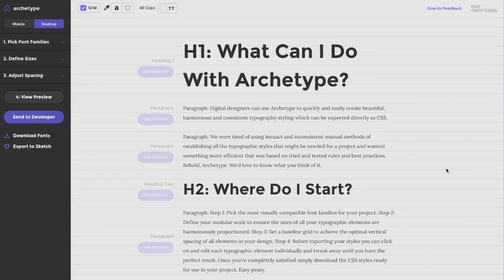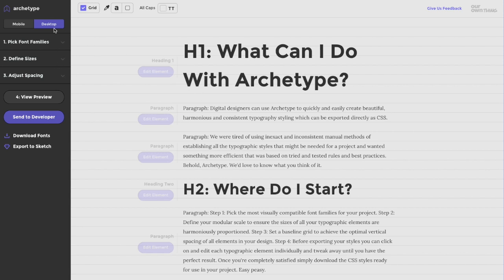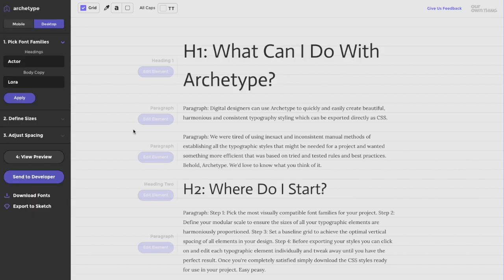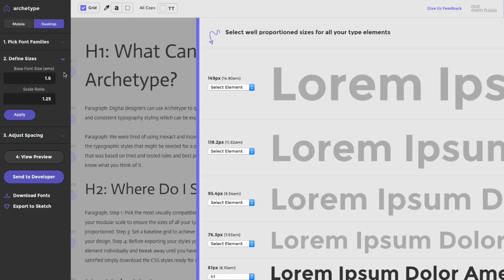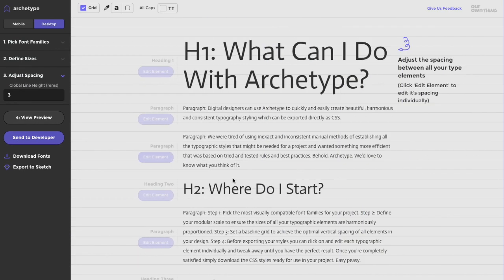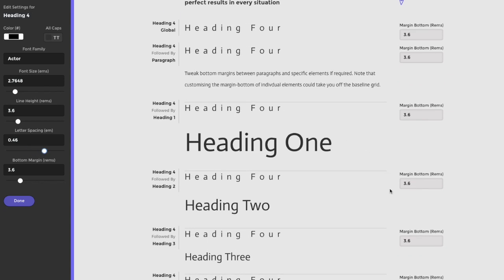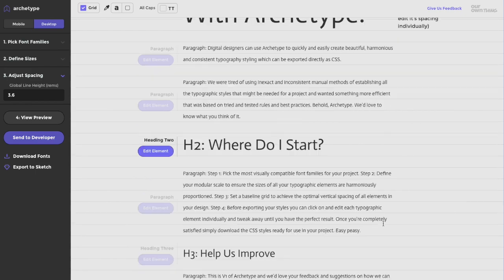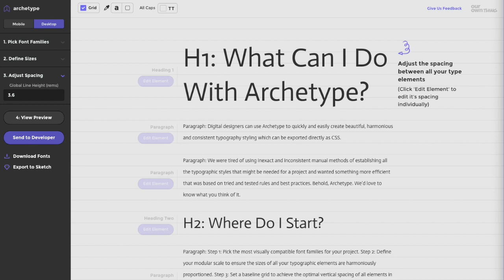Archetype: Digital Typography Design Made Easy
Archetype is a tool that lets designers very quickly and easily create consistent typography styling and spacing for creative digital projects live, in the browser. These styles are all underpinned by tried and tested typographic best practices such as modular scale and baseline grids